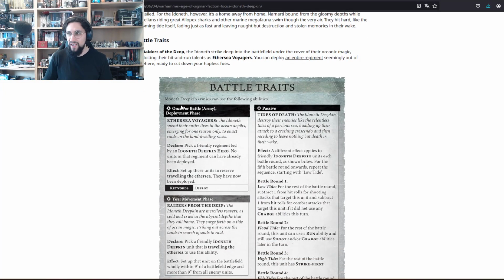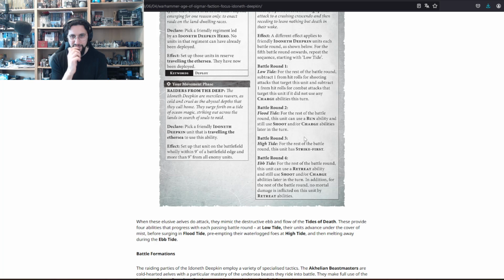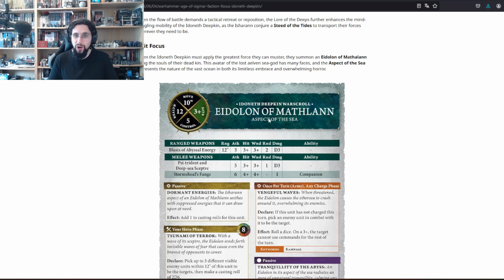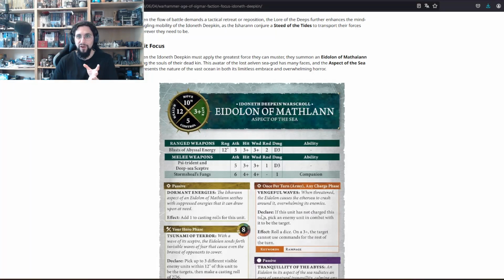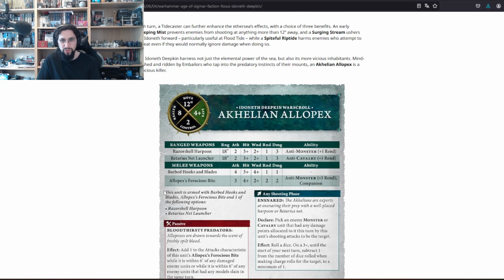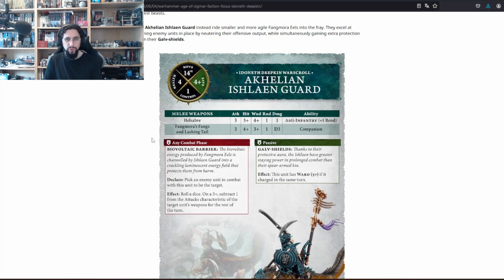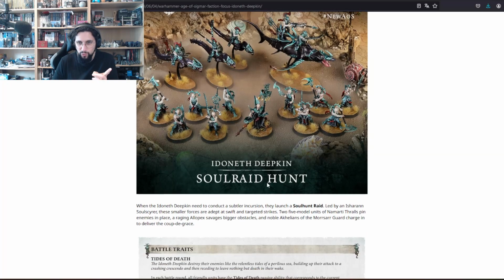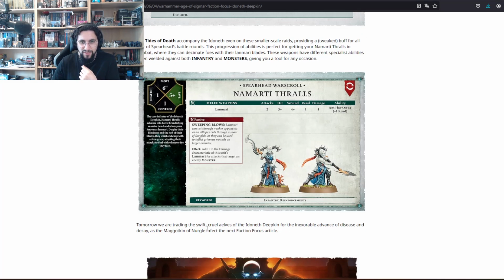Let the RAID BEGIN with the Idoneth Deepkin in Age of Sigmars new 4. Edition!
Hello everybody,
welcome and thank you for taking your time to watch my Videos.

Stay fantastic!